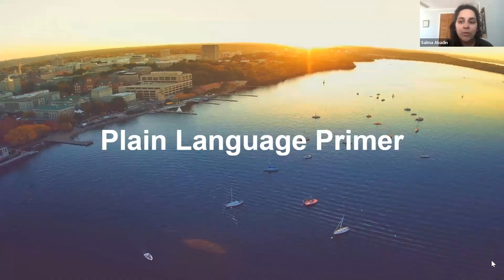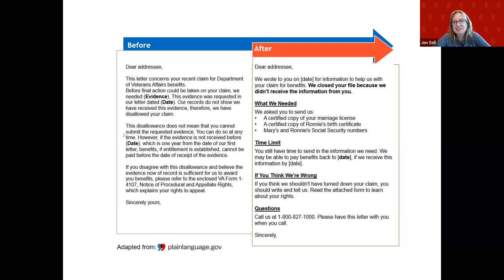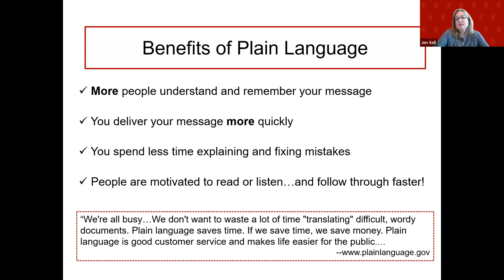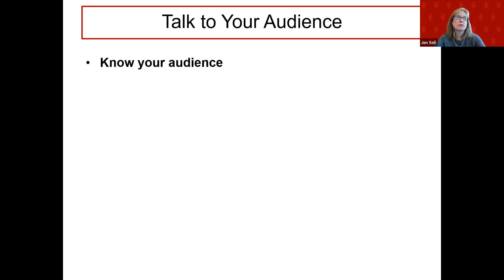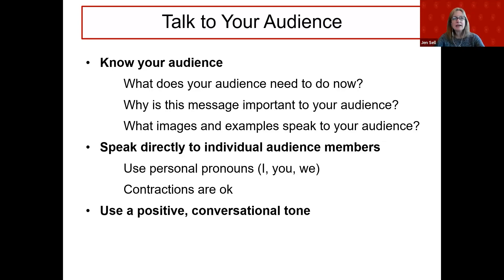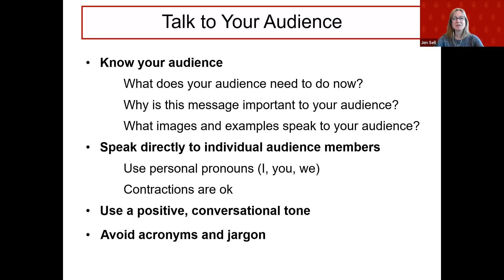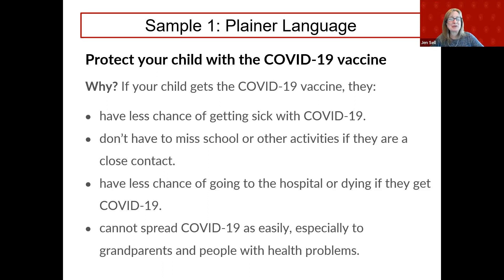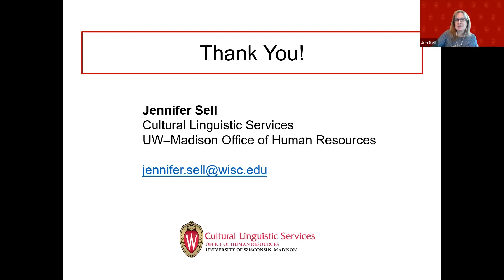Plain Language for Public Health